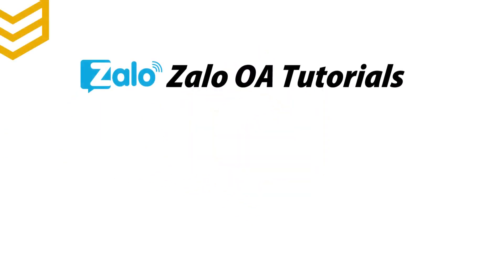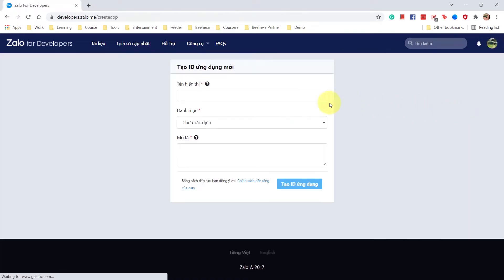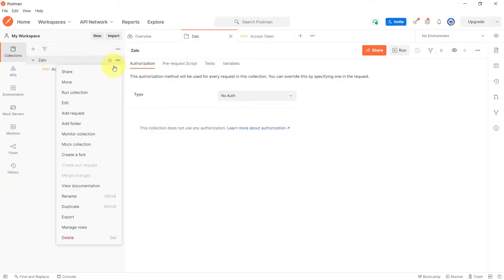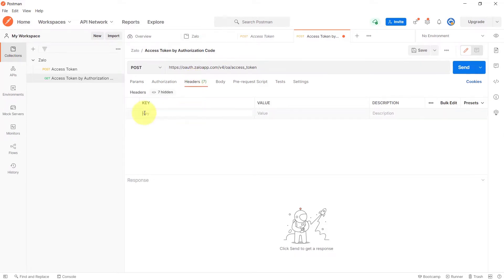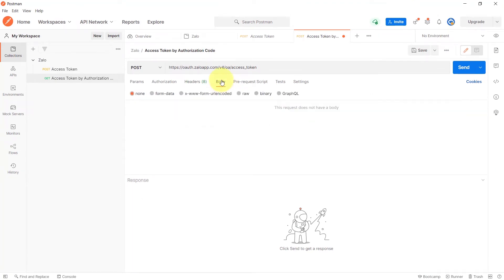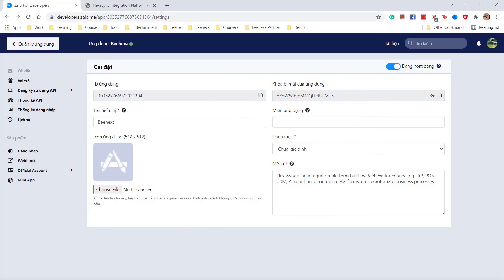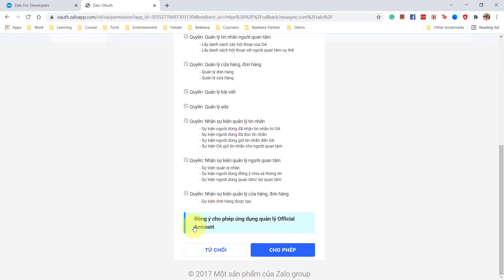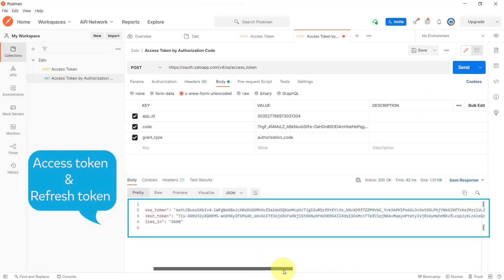Zalo OA Tutorials - Creating Access Token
In this video, we will show you how to create an access token using postman. Beehexa hopes you can save your time in learning and working with the Zalo system.

Video timeline:

0:00 - 0:10: Overview
0:10 - 0:38: Create a new app and activate it
0:38 - 2:06: Create an access token using Postman
2:06 - 2:30: Outro